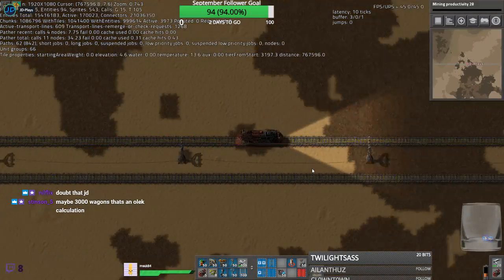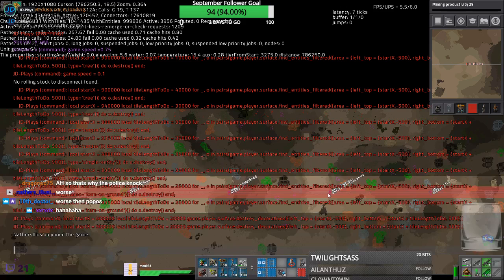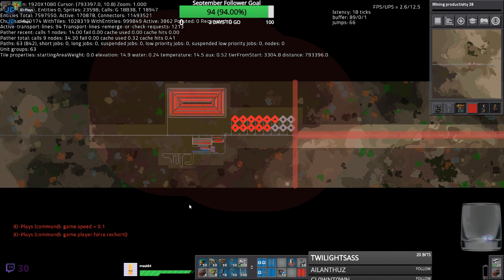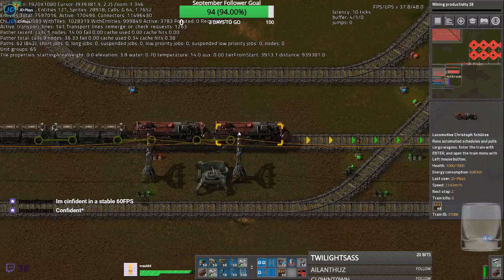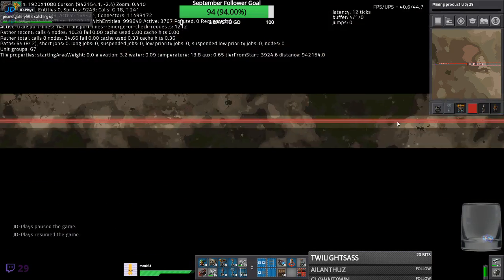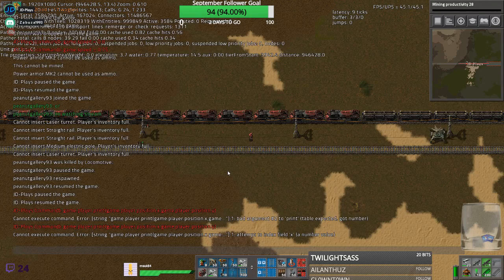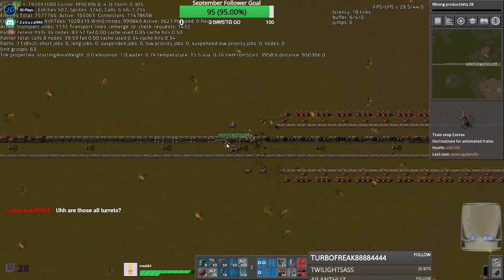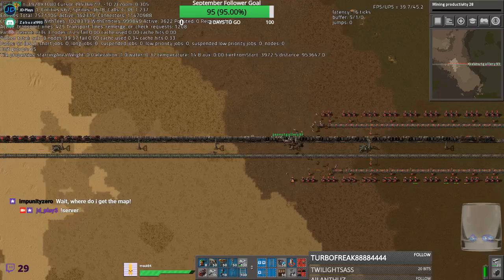Factorio Community Map - Race to the Edge - Day 27 - Clean up time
New Community map launched RIGHT NOW! The object of this community map 'Race to the edge' is to get to the edge of the map! Yep every Factorio map has a end! and we have 30 days to get there. So Jump on the map and rush rush to the east, the finish line is just 1 MILLION tiles to the east!

Once on the discord server type
!server
to get the server name and password and then type
!servermods
to get the mod list as a download package for the server